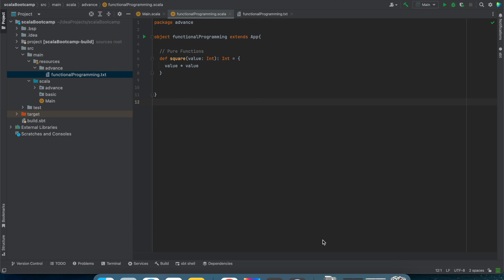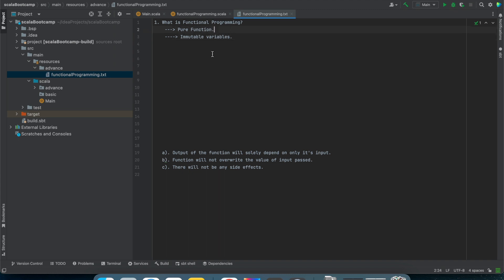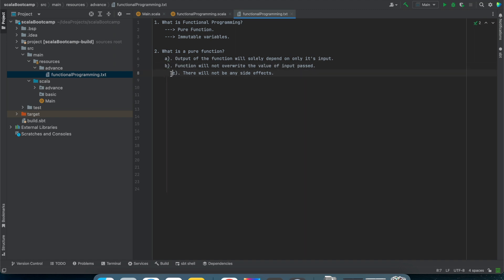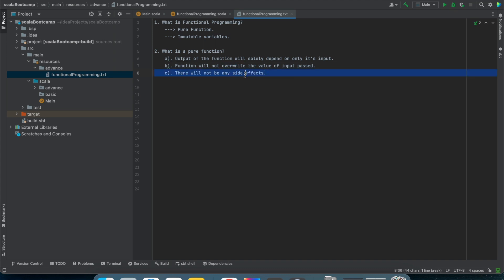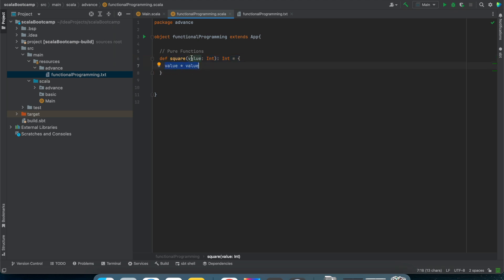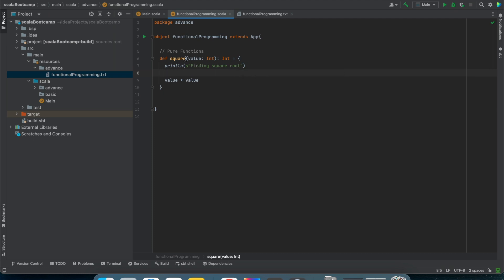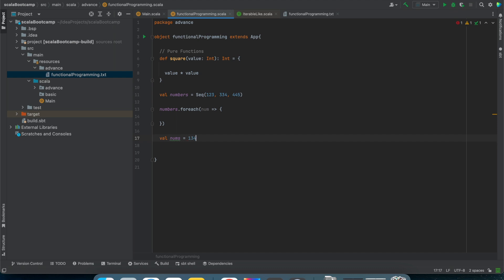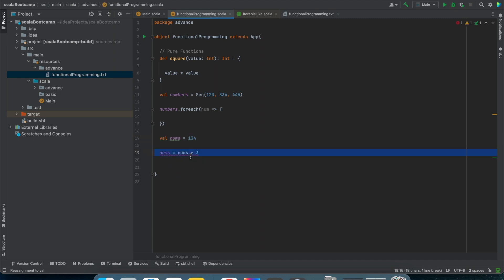What is functional programming?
In this video, we have discussed a very fundamental question i.e. What is functional programming? We have tried to discuss this concept by using Scala as a programming reference.

🔅 Topmate - (Book 1:1 or other session)